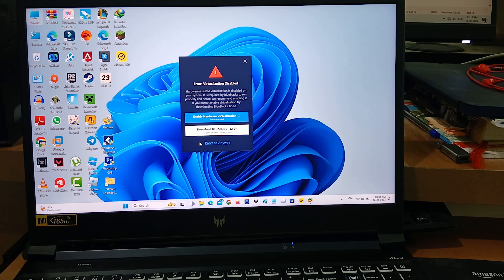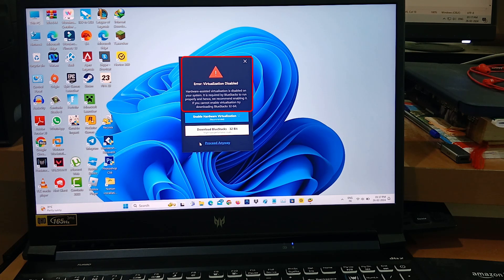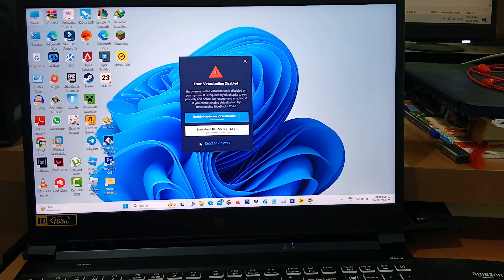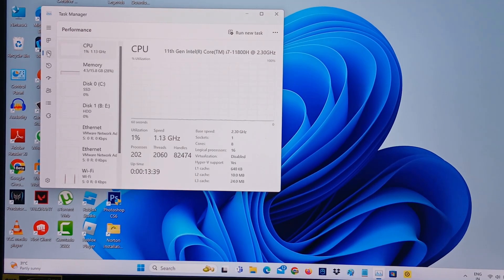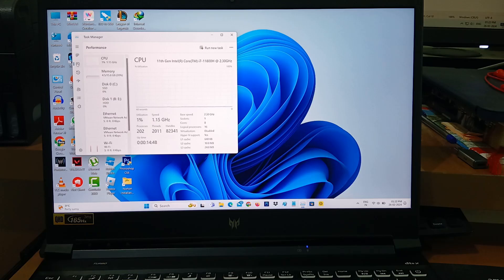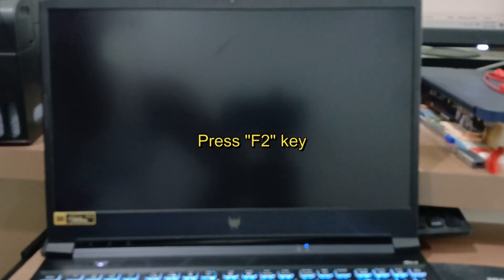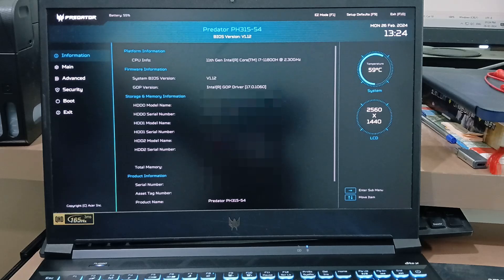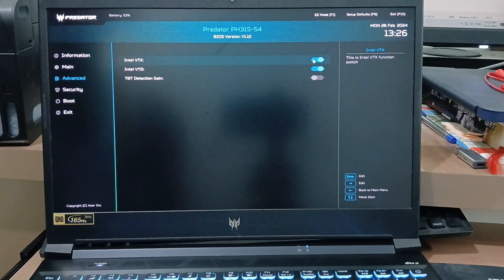Bluestacks 10 Virtualization Disabled Error ✔ Enable Hardware Assisted Virtualization Windows 11/10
How to fix hardware assisted virtualization disabled bluestacks 10 in windows 11/10 or how to enable virtualization settings.

Here i show the steps by using my acer laptop,at same time this trick also works for asus,hp,lenovo thinkpad,msi and dell.

If you have a amd ryzen,gigabyte and aorus motherboard also you can follow this trick.

This solution also works on bluestacks older versions like bluestacks 5,bluestacks 4,and bluestacks x.

At same time if you have a windows 10 pro,windows 10 home,windows 8.1 and windows 8 platforms,also you can try this same method.

This video has english subtitle at same time you can translate to kaise kare hindi,tamil,bangla telugu,kannada,malayalam and sinhala languages.

Today i get the following one error notification while i try to install the bluestacks 10 in my windows 11 laptop :

Error: Virtualization Disabled

Hardware-assisted virtualisation is disabled on your system.It is required by Bluestacks to run properly and hence,we recommend enabling it.

If you cannot enable virtualisation try downloading Bluestacks 32-bit.

Enable Hardware Virtualization

(Recommended)

Download BlueStacks - 32 Bit

(Might have performance issues)

Proceed Anyway

Timestamp :

00:00 : Intro

00:07 : About this error

00:38 : Checking

01:04 : Accessing bios menu

01:24 : Steps to enable vt

01:54 : Again try to installing

02:08 : Outro

How to solve bluestacks virtualization disabled :

1.One of my subscriber ask to me,why it shows this kind of message and what is the meaning of this issue?.

2.This is only occurs due to this virtualisation setting is disabled.

3.So if you like to activate it,just restart your pc or laptop.

4.But without bios method is not working and not possible to change this settings.

5.So during the restart you can press F1 key and then you get the bios menu.

6.Here you can goto Advanced settings - Advanced.

7.Now you can click to turn on intel vtx and this is called as virtualization.

8.So i hope if you follow this simple steps,finally this problem is solved in permanently.